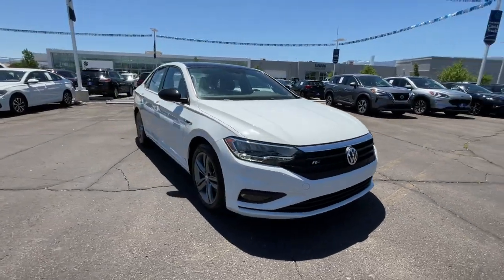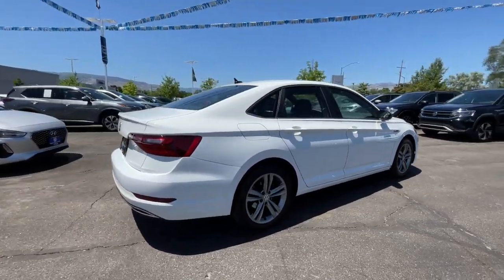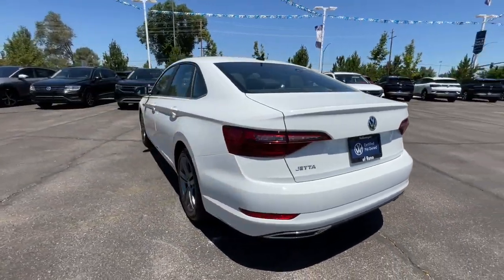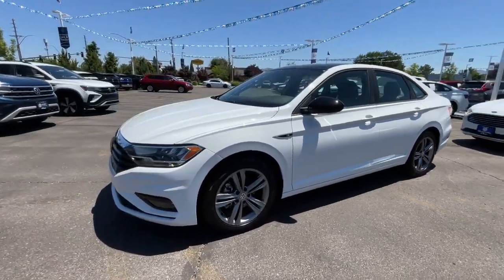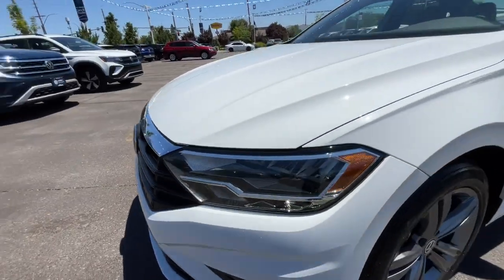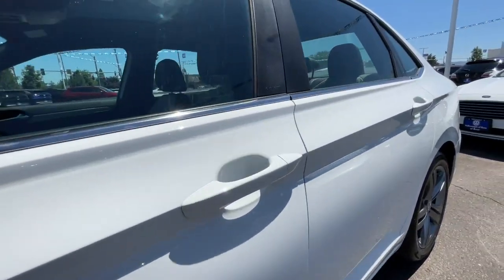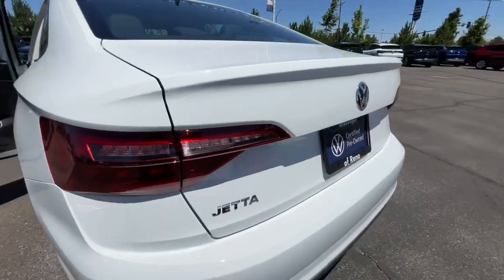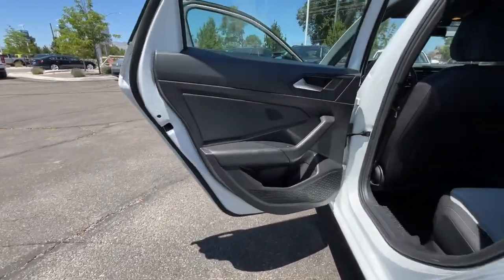2021 Volkswagen Jetta Reno, Carson City, Lake Tahoe, Fernley, Dayton MM083892C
WHITE Used 2021 Volkswagen Jetta R-Line Auto available in 1050 E Plumb Ln #110, Reno, Nevada at Lithia VW of Reno. Servicing the Reno, Carson City, Lake Tahoe, Fernley, Dayton, NV area.

1050 E Plumb Ln #110

R-Line trim. WAS $25995. CARFAX 1-Owner. Sunroof Heated Seats Brake Actuated Limited Slip Differential Dual Zone A/C Keyless Start Onboard Communications System Panoramic Roof Back-Up Camera Turbo Charged Alloy Wheels. CLICK NOW! KEY FEATURES INCLUDE: Sunroof Panoramic Roof Heated Driver Seat Back-Up Camera Turbocharged iPod/MP3 Input Onboard Communications System Aluminum Wheels Keyless Start Dual Zone A/C Brake Actuated Limited Slip Differential Smart Device Integration WiFi Hotspot Apple Carplay Blind Spot Monitor. MP3 Player Keyless Entry Steering Wheel Controls Child Safety Locks Heated Mirrors. EXPERTS REPORT: Great Gas Mileage: 39 MPG Hwy. EXCELLENT VALUE: Was $25995. WHY BUY FROM US: Lithia Volkswagen of Reno sells new and used cars trucks and SUVs near Sparks and Carson City Nevada. We offer easy financing options and best in market no haggle pricing for an easy and transparent purchase experience. Our sales team is open seven days a week to help you. Just off exit 65 on I-580 we are located at 1050 East Plumb Ln. #110 in Reno. All prices are plus tax license smog fees and added accessories. Plus any applicable finance charges. All vehicles subject to prior sale.